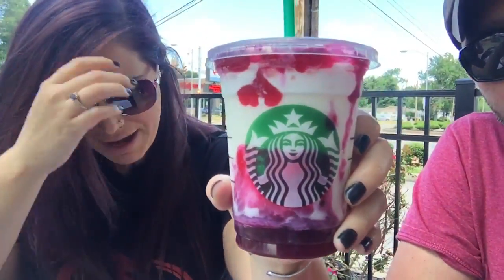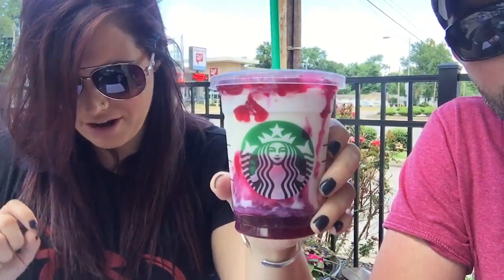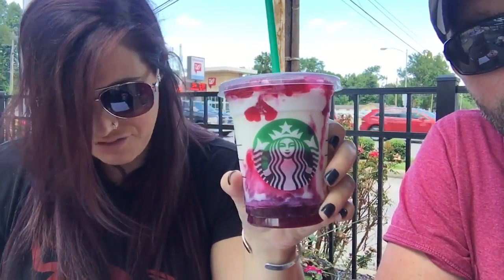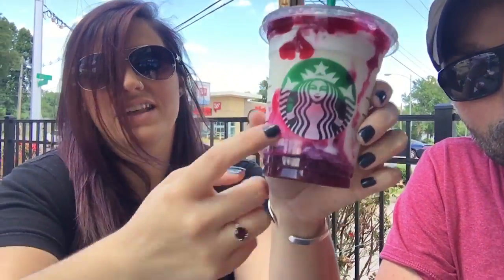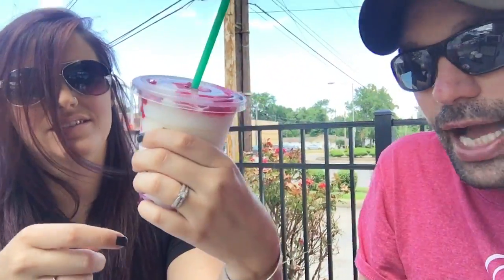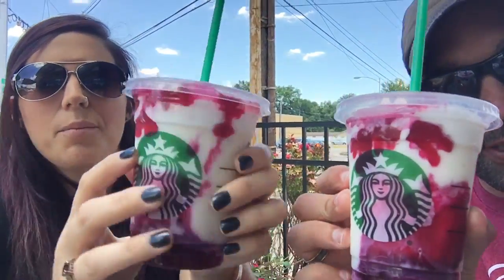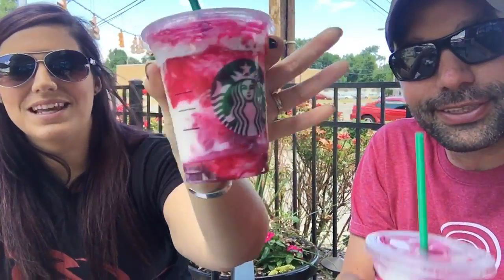What is in the Berry Prickly Pear Frappucino?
The new Berry Prickly Pear Frappucino is at Starbucks, but what's in it?!